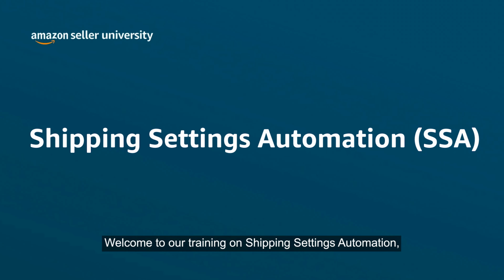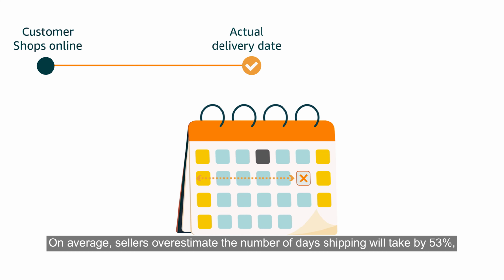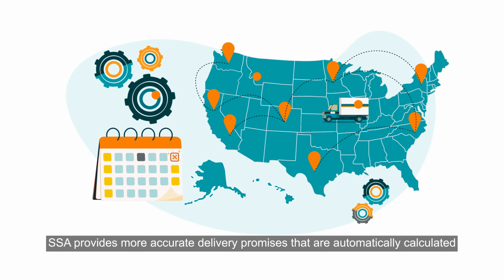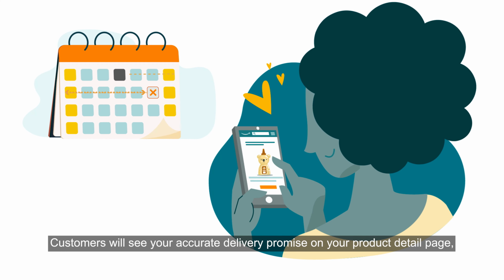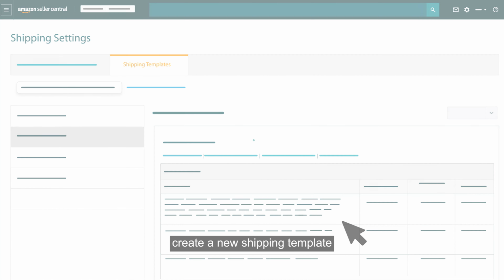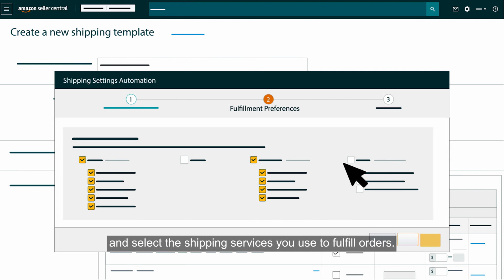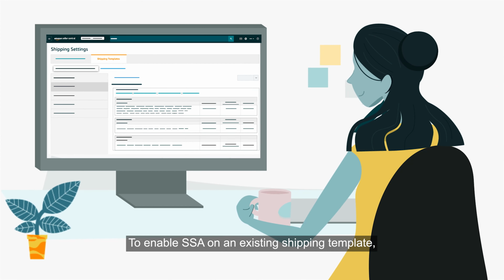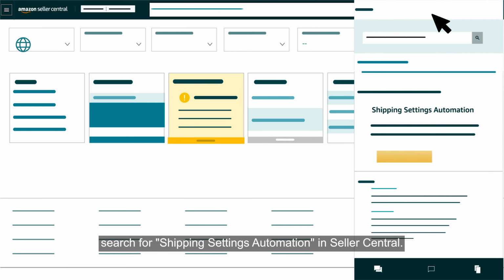Shipping Settings Automation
In this video, you'll discover how to streamline your shipping process and provide your customers with shorter, more accurate delivery times for Merchant Fulfilled Network (MFN) orders. We'll show you how to use Shipping Setting Automation (SSA) to automate your shipping settings and save you time, while also improving your customer's experience.

Watch now to learn how to optimise your shipping strategy.